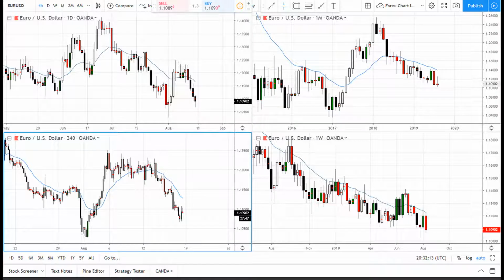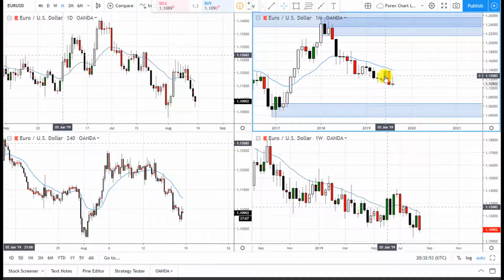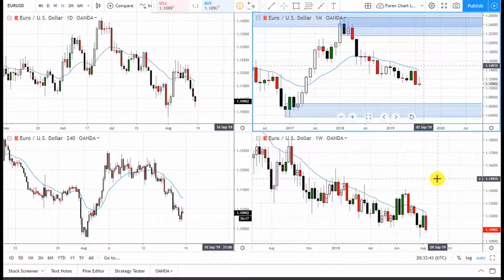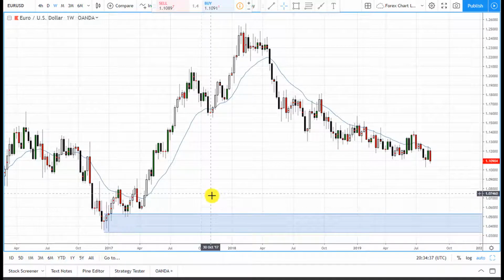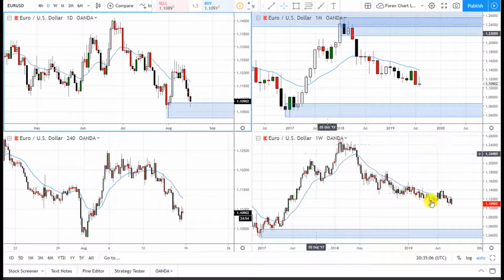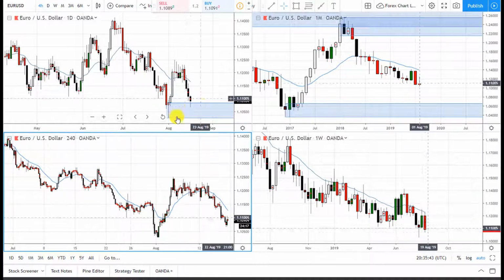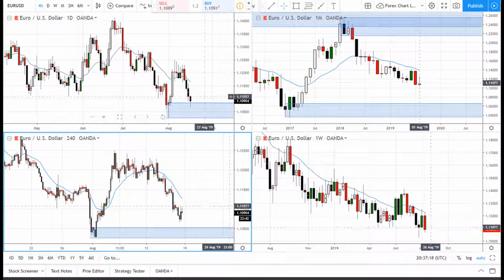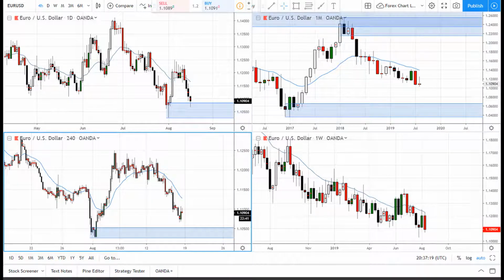How to Swing Trade Forex EURUSD For Income | Super Swing Trader